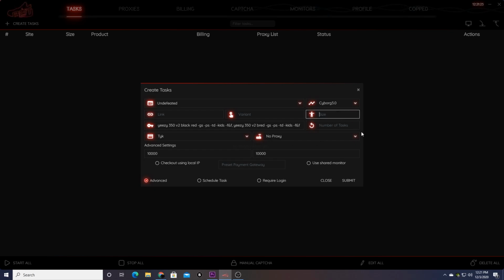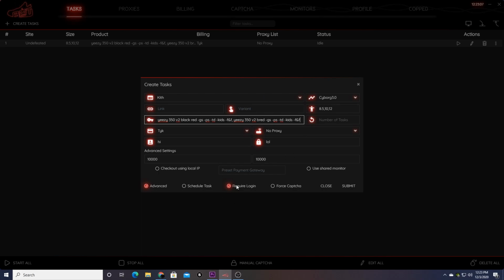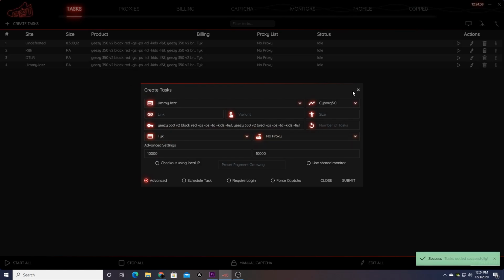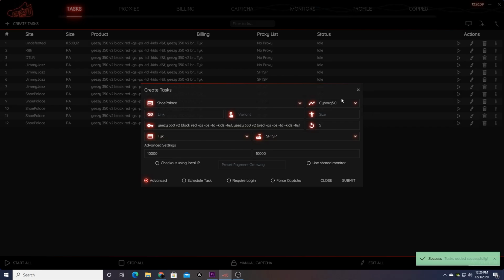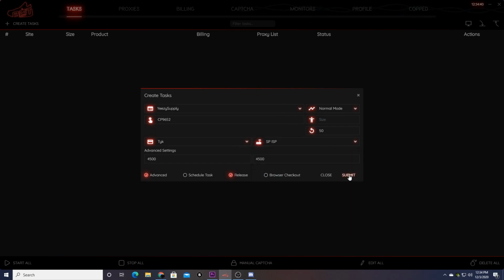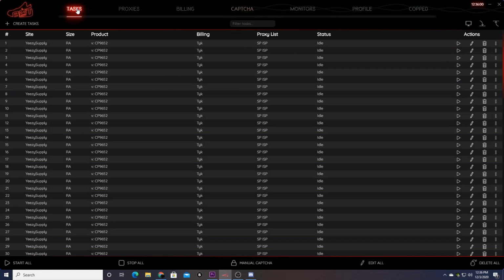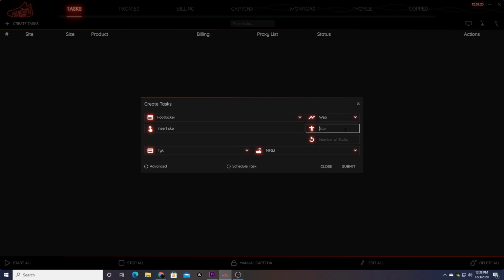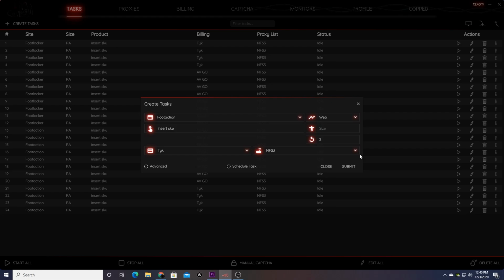TASK SETUP EP. 13 Adidas Yeezy Boost 350 v2 Bred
Yo guys! Today we go over the upcoming restock of the Adidas Yeezy Boost 350 v2 Bred coming out this Saturday December 5th. I wish everyone the best of luck on this release!